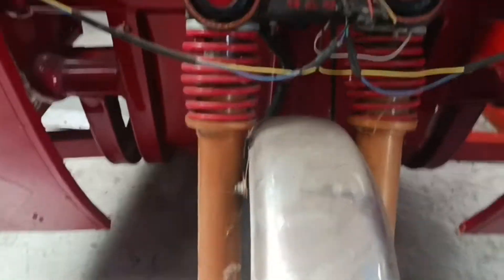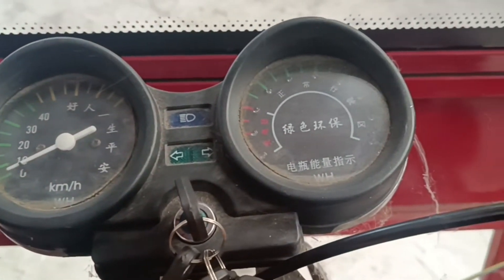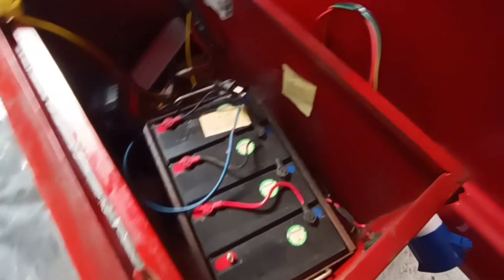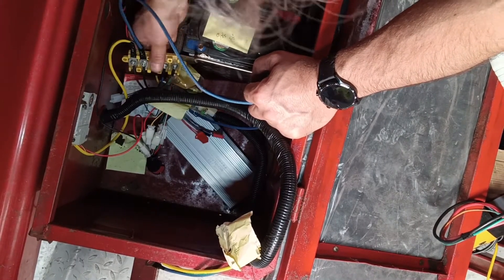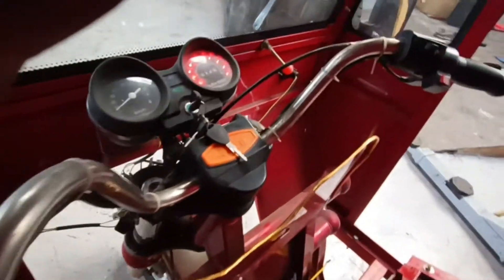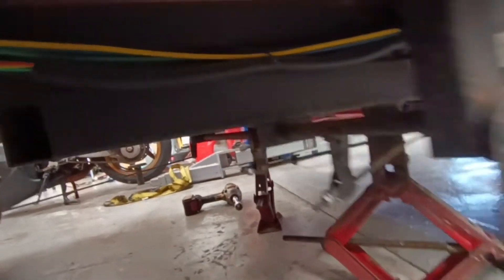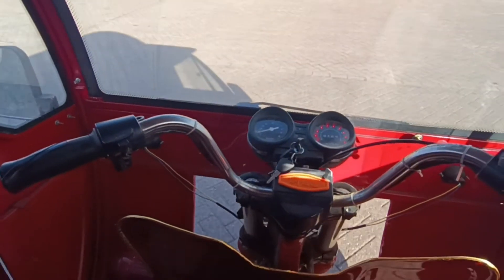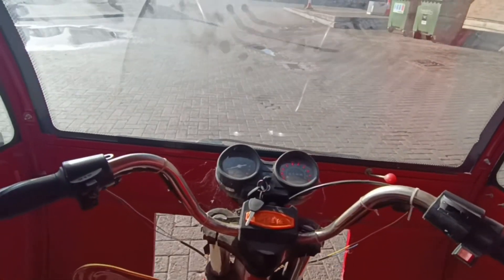What on earth is that?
This 3 wheeled Chinese Tuk Tuk came into us for us to get it going and carry out some sort of safety check. No safety check in the world will make this safe for the road!!! 🤣😣🤦‍♂️🤔🙄🤷‍♂️